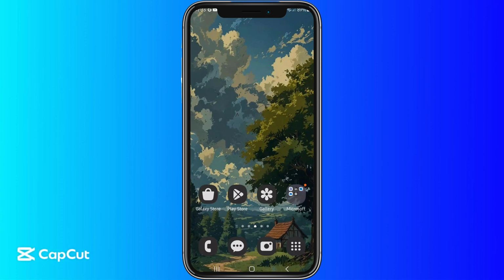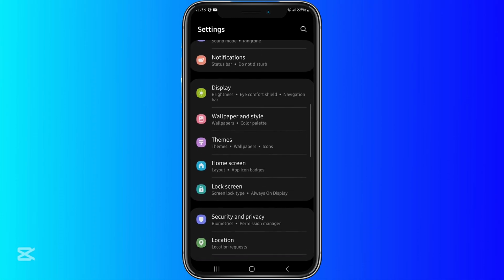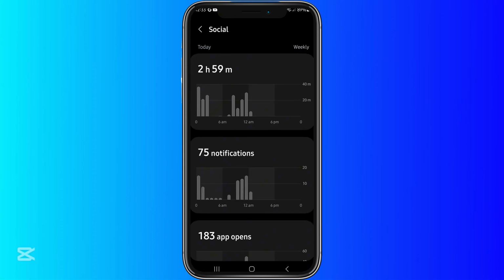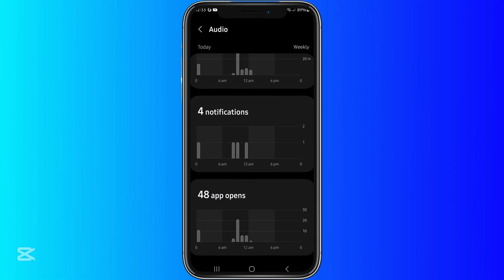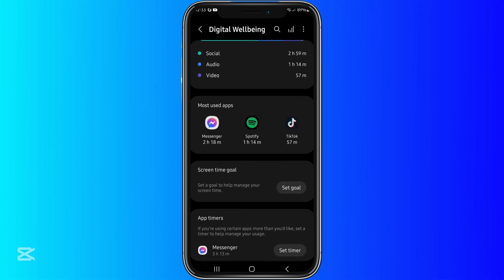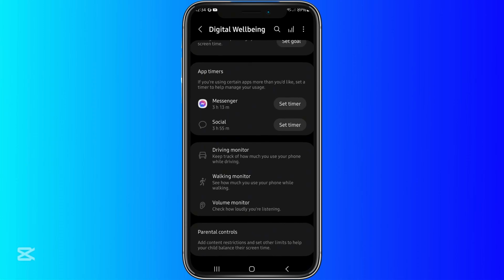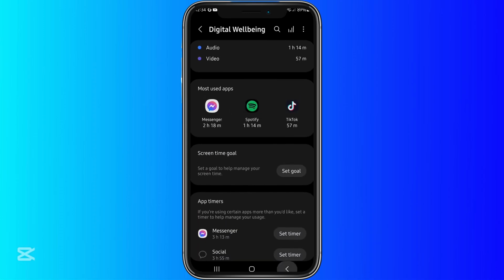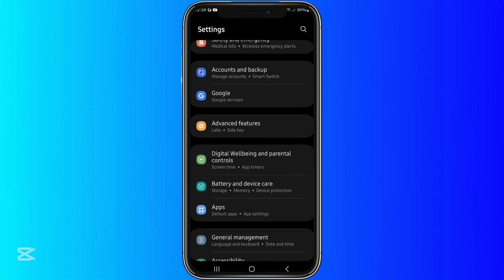How To See Your SCREEN TIME On ANDROID (SUPER EASY)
In this screen time video tutorial, I'll show you how you can view your screen time on your android device. The method is very simple and clearly described in the video  To See Your SCREEN TIME On ANDROID (SUPER EASY).